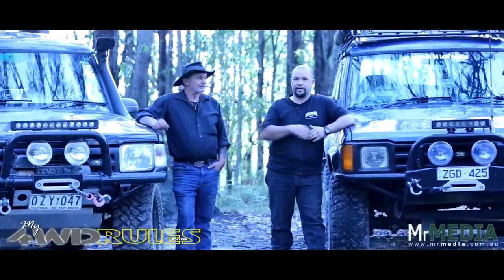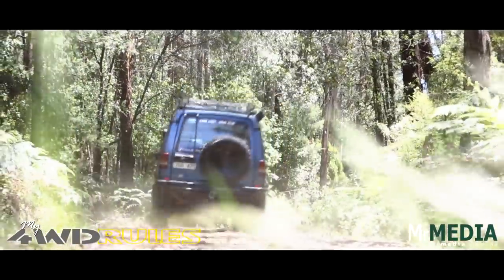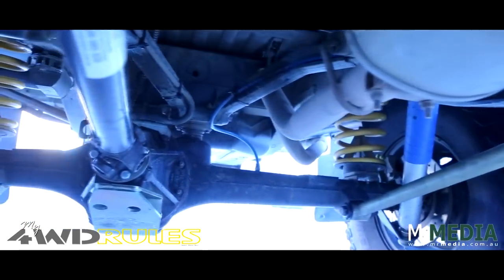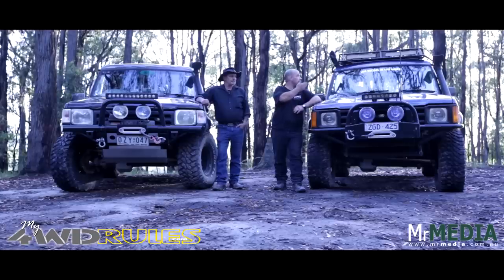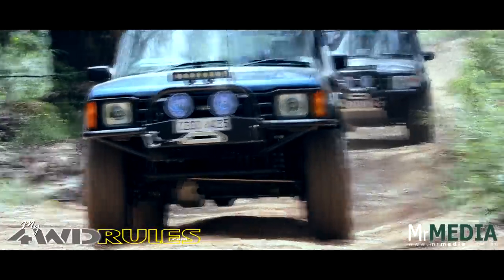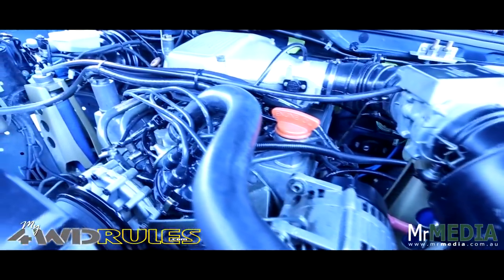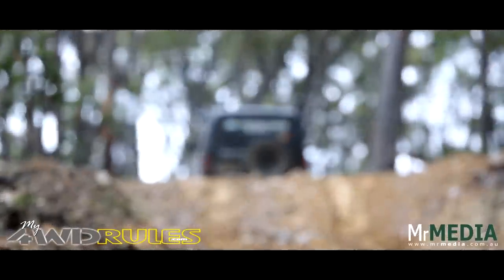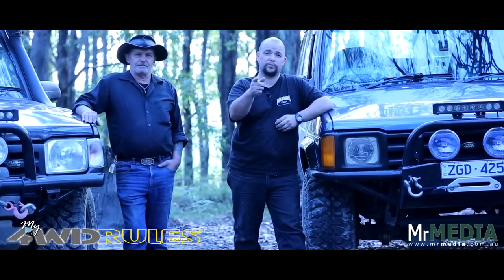Peter Williams Landrover Discovery Retro Rebuild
Peter & Allan Williams talk about the custom build and mods done to their V8i Series 1 Land Rover Discoveries.